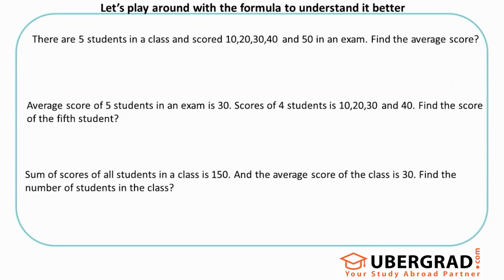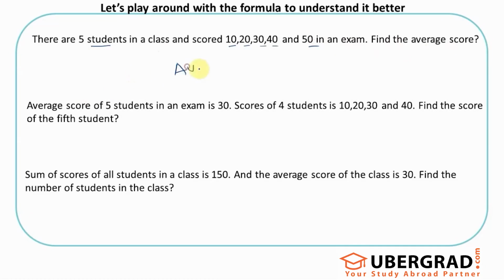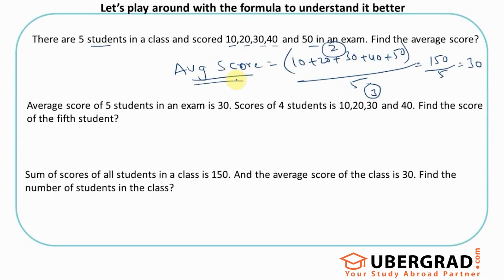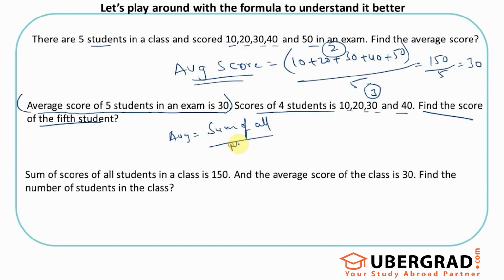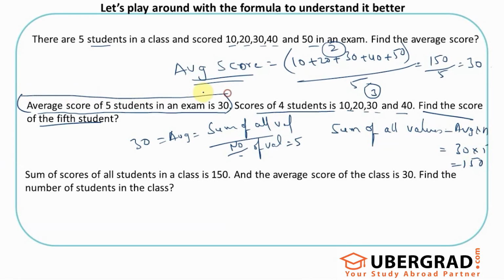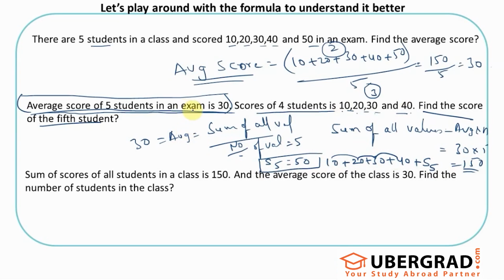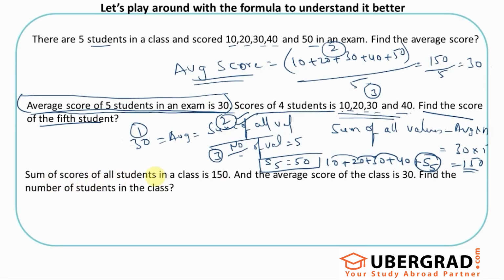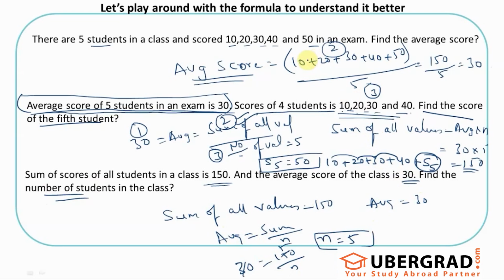Statistics 2 (Mean Averages - 2 out of 3)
Data is one of the four key blocks of GRE Quantitative Reasoning and is exhaustive with respect to number of advanced concepts. Statistics  topic in Data is an important topic to work on to revise your basics of Data .
We shall continue with the fundamentals of Statistics - Mean (Averages) in this concept video along with few sample questions.
You can watch the remaining videos in the playlist to complete Statistics concepts for GRE Quantitative Reasoning section.